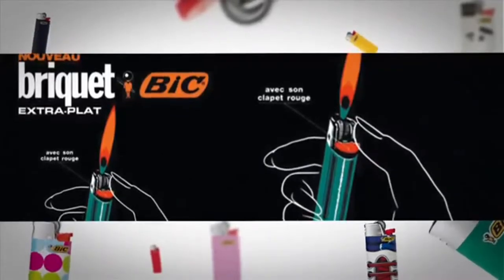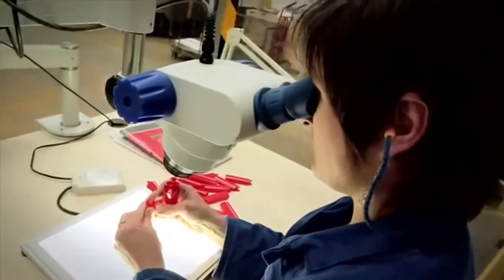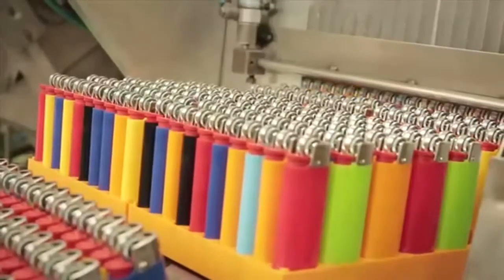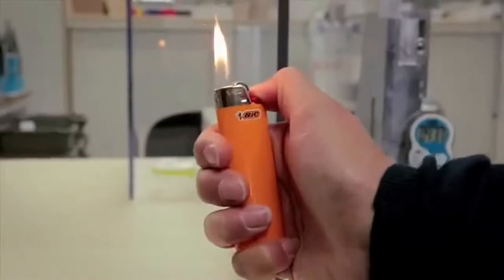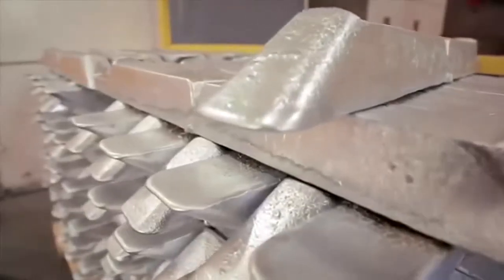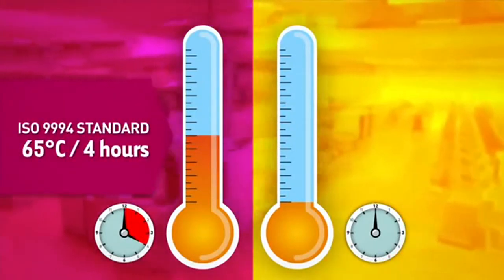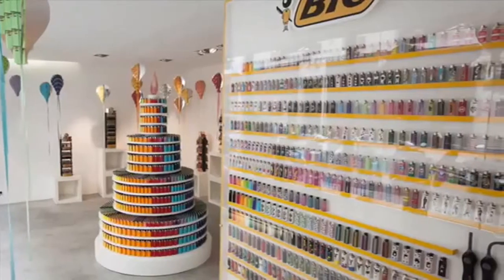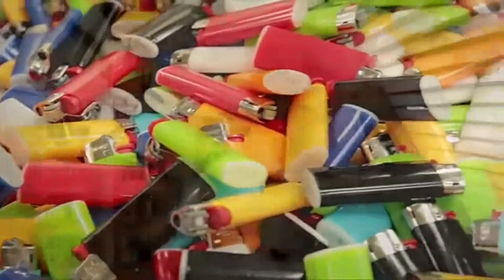How BIC Lighters Are Made BIC South Africa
Bic Lighters Available at the The Promo Group!